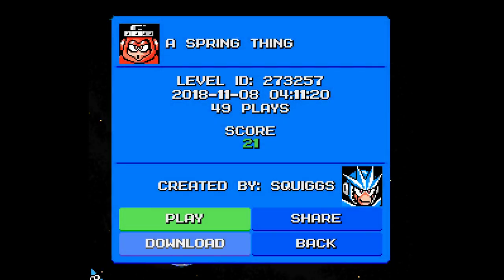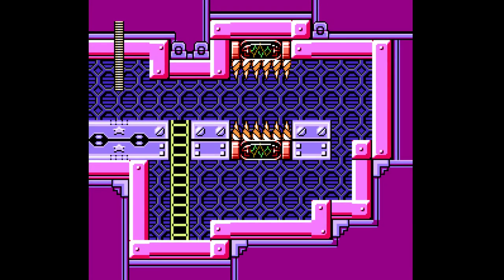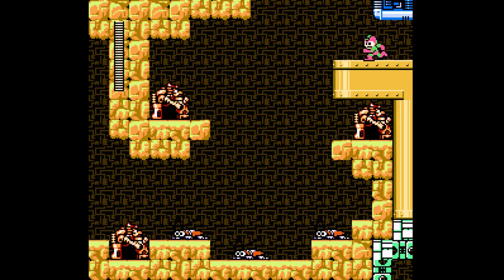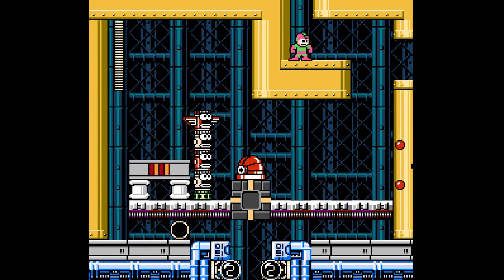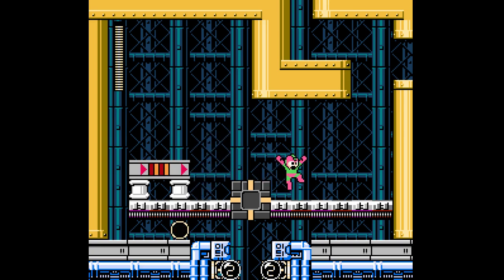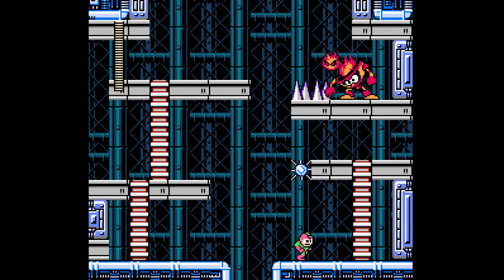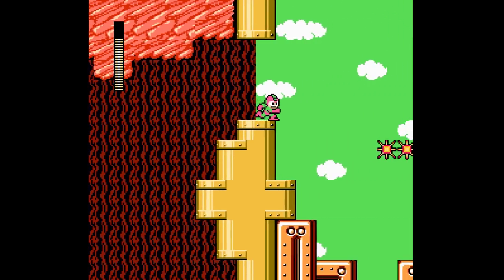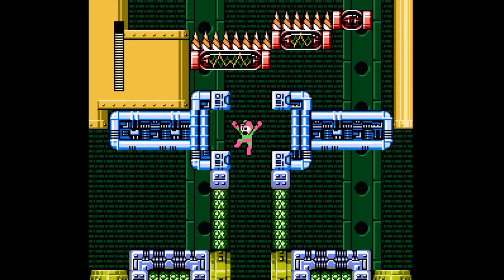Mega man maker - A spring thing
Stage Creator: Squiggs